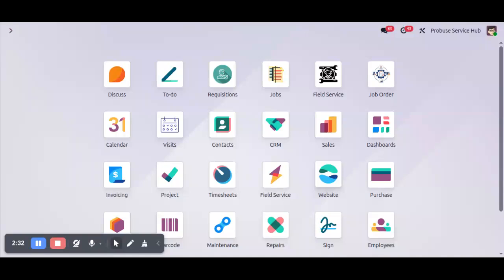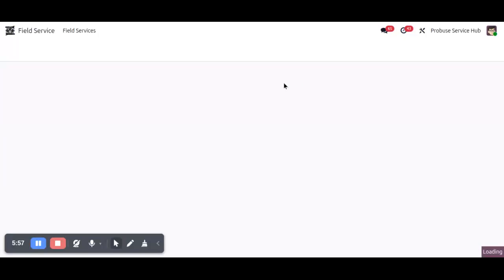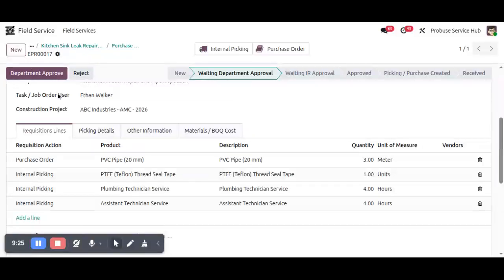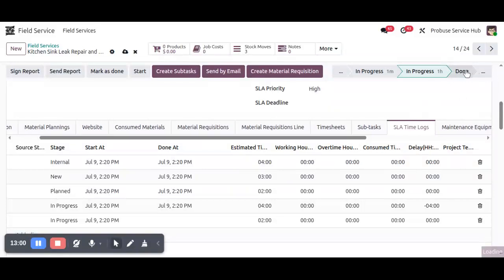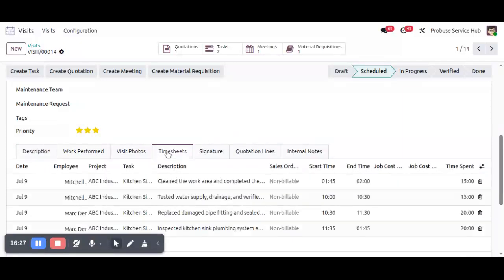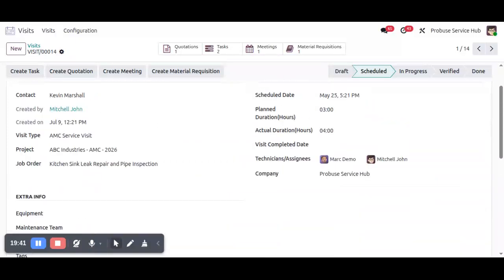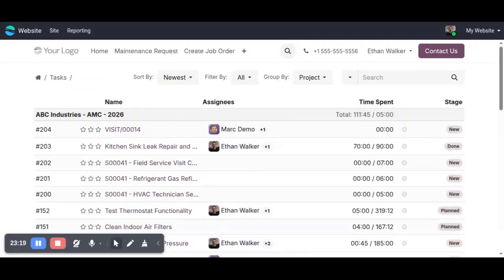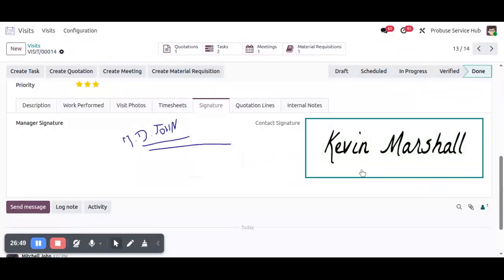Field Service AMC Management | Annual Maintenance Contract (AMC) & Field Service Management | Odoo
In this video, we demonstrate the Field Service AMC Management module for Odoo 19, a comprehensive ERP solution designed to manage Annual Maintenance Contracts (AMC), field service operations, preventive maintenance, service scheduling, technician assignments, customer support, and contract renewals from a single platform.

This module helps service organizations automate the complete lifecycle of maintenance contracts, from AMC creation and customer onboarding to scheduled maintenance visits, service requests, repair jobs, spare parts management, invoicing, and contract renewal. It enables businesses to improve service quality, increase technician productivity, reduce equipment downtime, and strengthen long-term customer relationships.

Whether your organization provides equipment maintenance, facility management, HVAC services, electrical services, industrial machinery maintenance, medical equipment servicing, IT support, or any recurring maintenance service, this module provides complete visibility and control over field service operations.

Features Covered

* Annual Maintenance Contract (AMC) management
* Customer service contract management
* Preventive maintenance scheduling
* Corrective maintenance management
* Field service request management
* Service work order management
* Technician assignment and scheduling
* Route and visit planning
* Equipment and asset maintenance tracking
* Customer site management
* Spare parts and inventory integration
* Service history management
* Warranty and contract validation
* SLA (Service Level Agreement) monitoring
* Service cost and labor tracking
* Customer invoicing and billing
* AMC renewal management
* Reports, KPIs, and analytics dashboard

Workflow Covered

* Create customer AMC contract
* Register customer assets or equipment
* Define contract duration and service frequency
* Schedule preventive maintenance visits
* Receive customer service requests
* Generate field service work orders
* Assign technicians based on availability
* Record inspection, maintenance, and repair activities
* Consume spare parts during service
* Capture technician notes and customer approval
* Generate service reports and invoices
* Monitor contract performance
* Renew or extend AMC contracts

Business Benefits

* Automate recurring maintenance schedules
* Improve technician productivity
* Reduce equipment downtime
* Enhance customer satisfaction
* Improve SLA compliance
* Optimize field service operations
* Track complete service history
* Reduce manual paperwork
* Improve spare parts planning
* Increase recurring service revenue through efficient AMC management

App Link